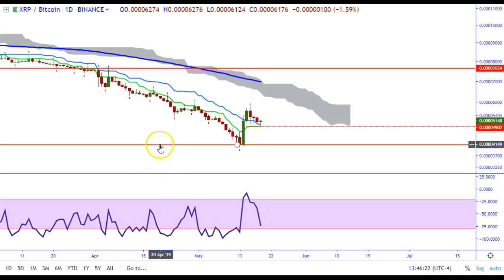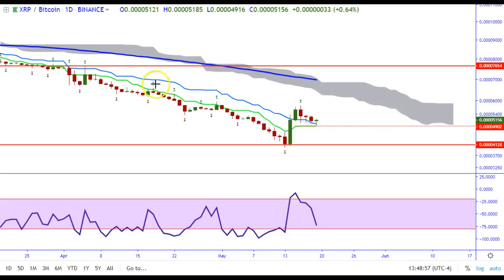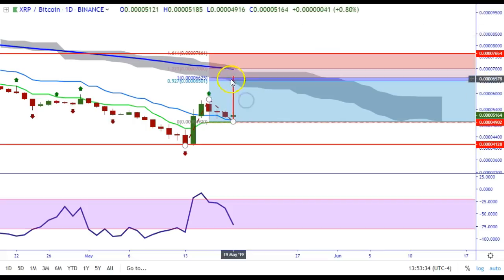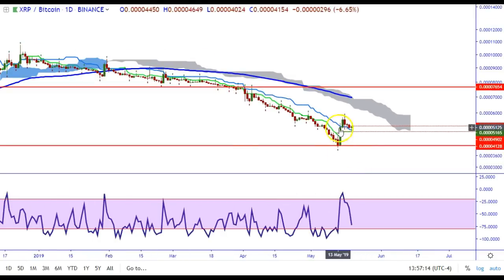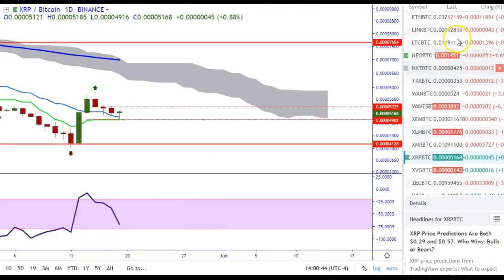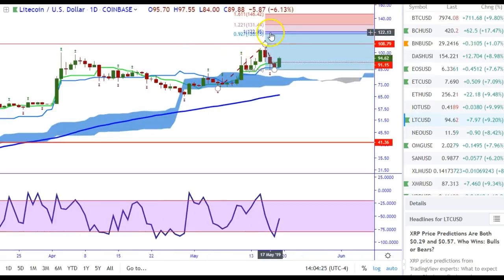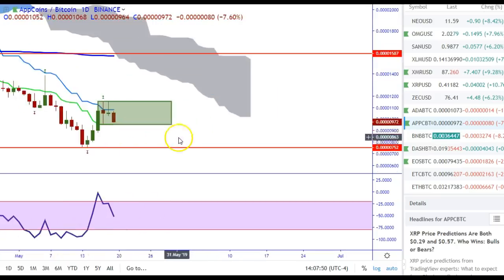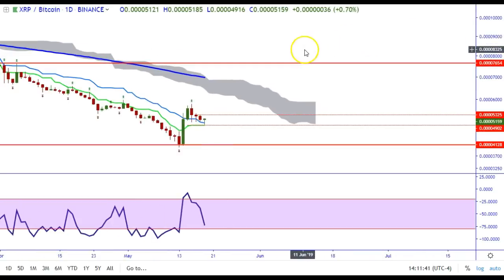XRP vs BTC Trade Setup and Recap 5 19 19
This video will feature a trade setup between XRP vs BTC.